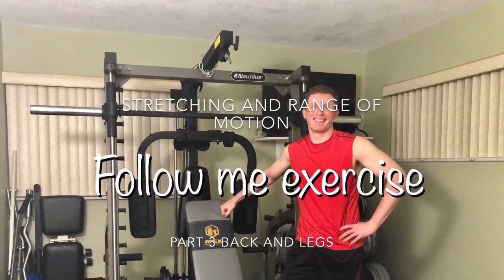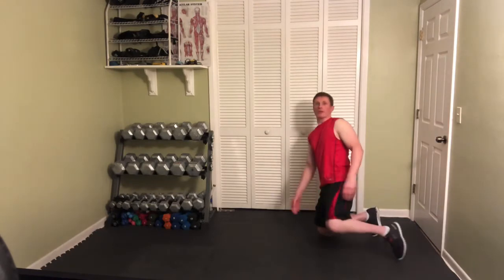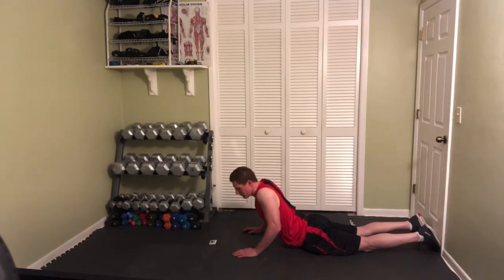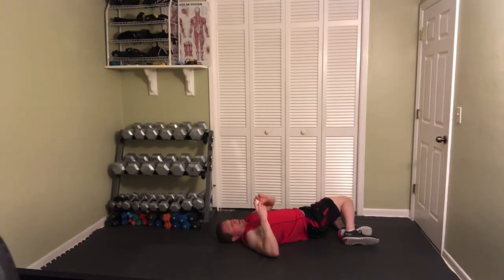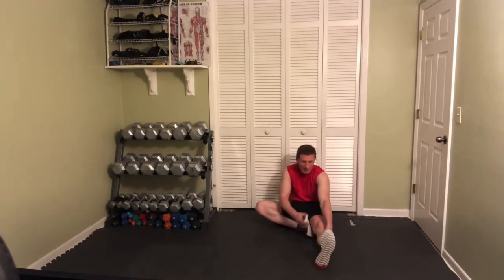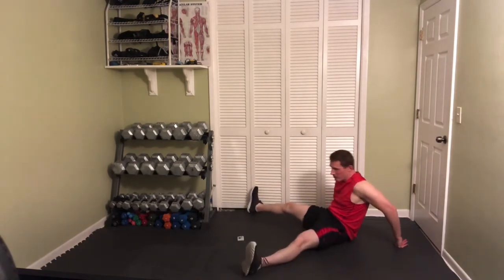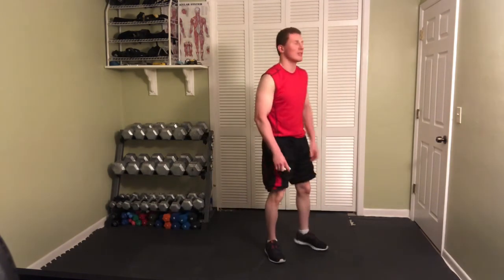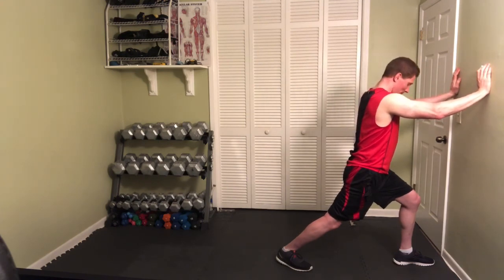Back and leg stretching routine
Welcome to follow me exercise. But most importantly please follow along and exercise for your health.

 This is a  Back and leg stretching and range of motion routine.  It is meant to stretch areas that typically need stretching.

I am Tony a Physical Therapist since 2002. Please join me in exercising for your health and well being. No “bro science” or impossible to perform workouts that only athletes and models can perform on this channel.  Just real proven exercise to get get healthy for everyone.

Please be sure to consult a physician before starting this or any exercise program serious injury or health issues can occur.
User assumes all responsibility. Please exercise safely.